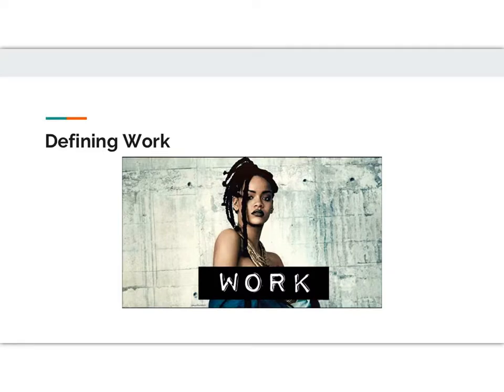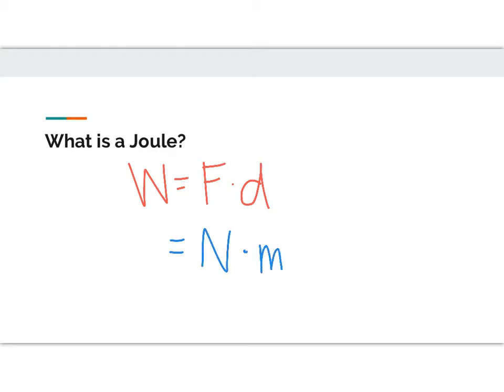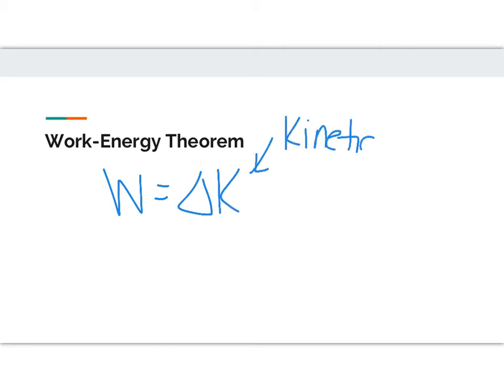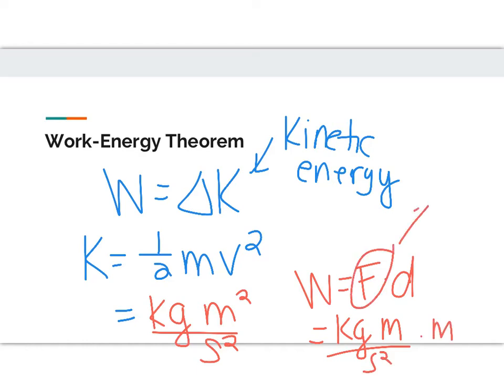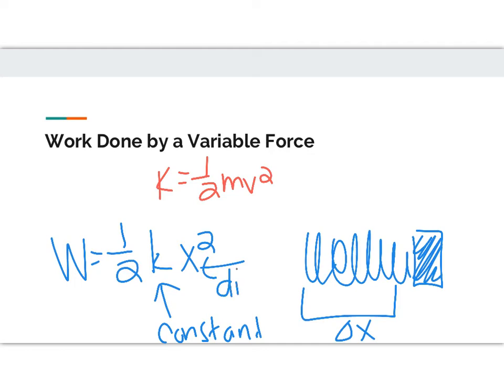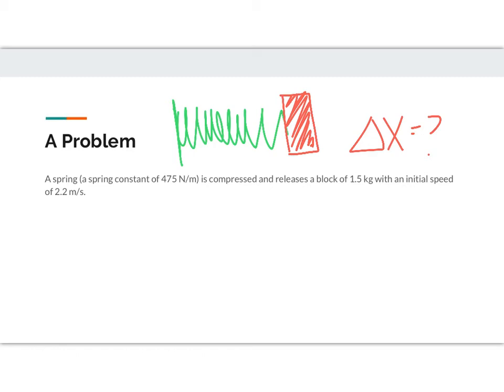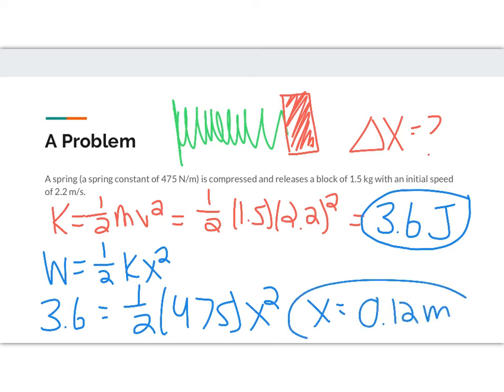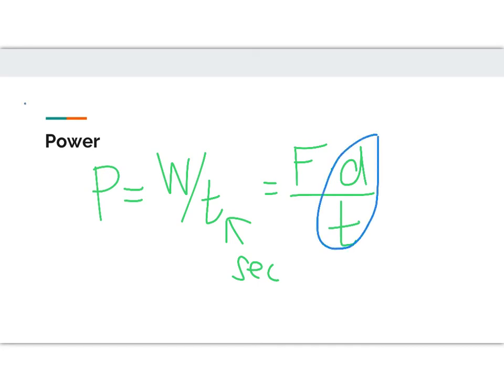Work Energy Power Flipped Lesson AP physics